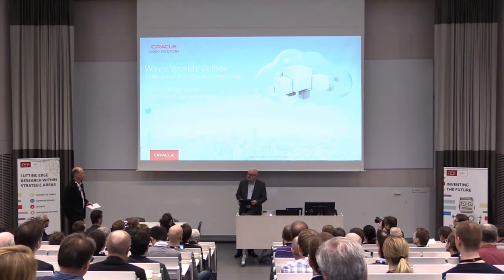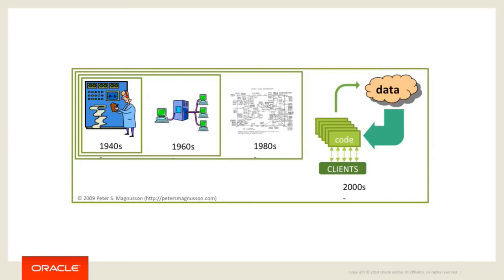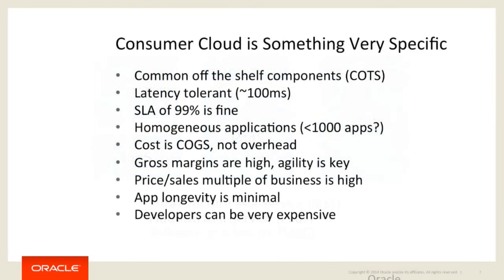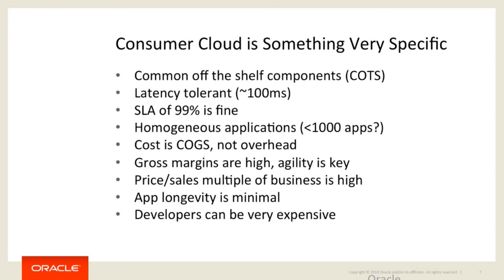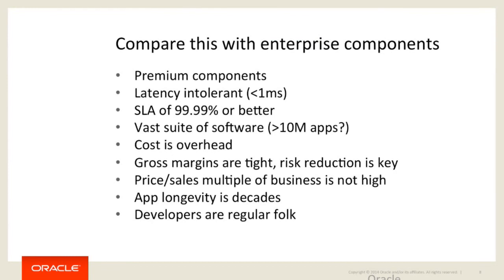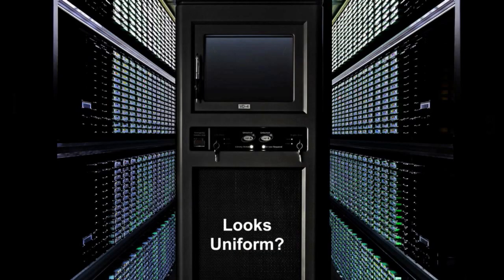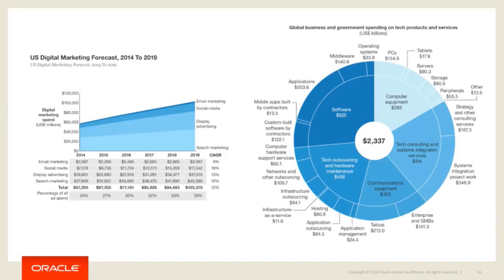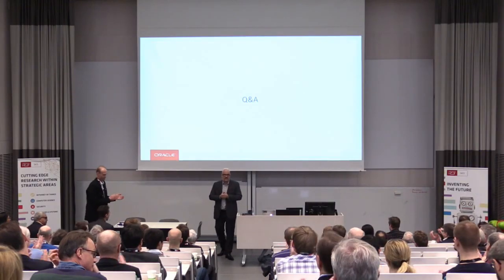Peter S. Magnusson - SICS Open House 2015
Keynote speaker: Peter S Magnusson, Senior Vice President at Oracle

When worlds collide: Enterprise and Cloud Computing

"Consumer cloud" is only the beginning. Total global digital advertising spend is only $200 billion, while the global market for IT is almost $4 trillion. In fact, the annual growth of IT exceeds the total annual revenues of Google, Facebook, Tencent, Alibaba, Baidu, Yahoo, and Yandex combined. The real tectonic shift will occur as this multi-trillion IT business re-aligns itself.